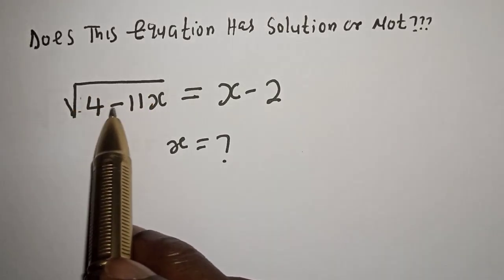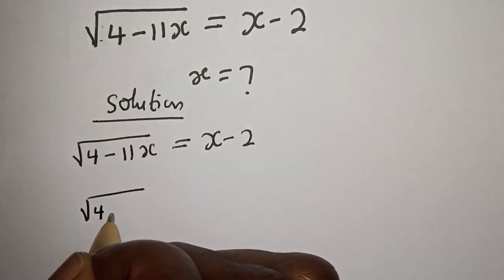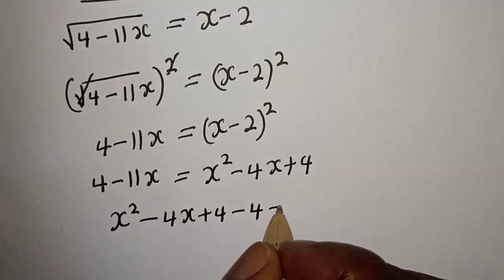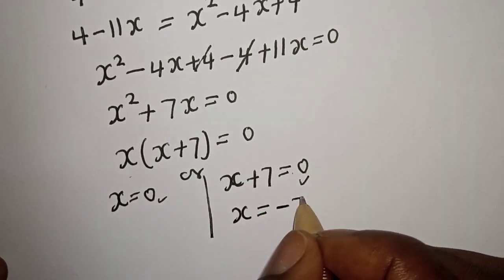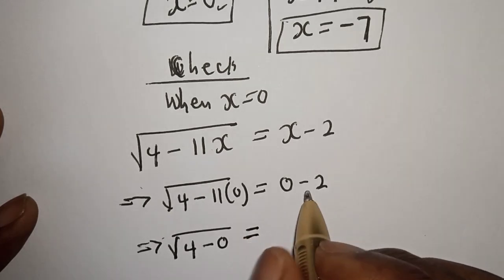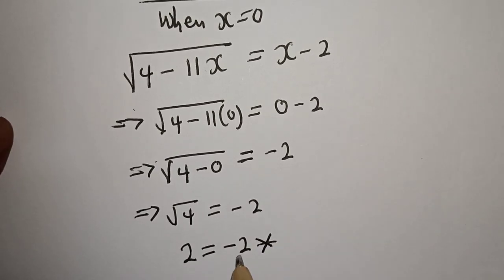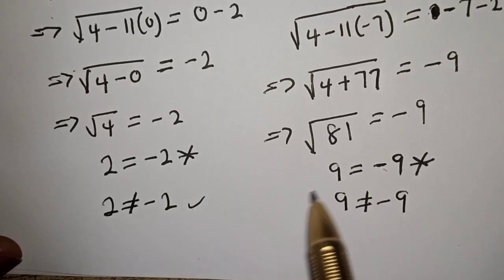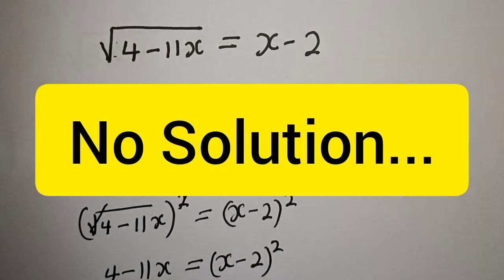A Nice Radical Problem X = ? - 99% Won't Get This | Tricky Math Problem | Math Olympiad Preparation.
How to solve for (X) from This Given Math  Problem,